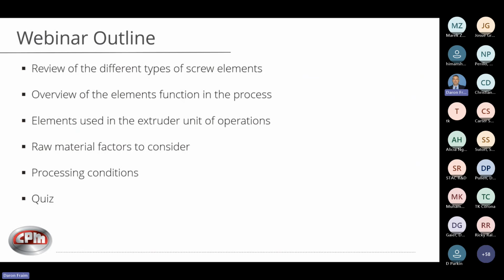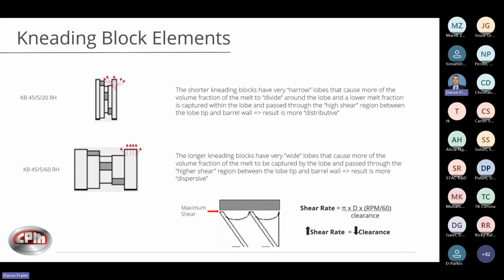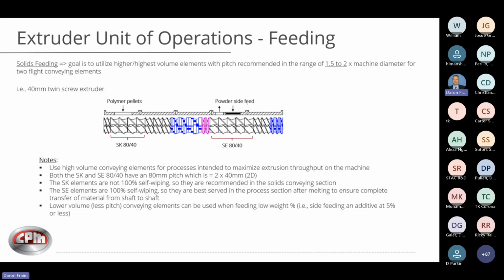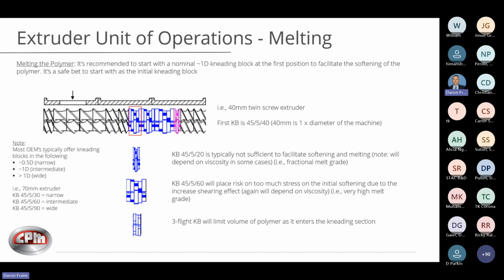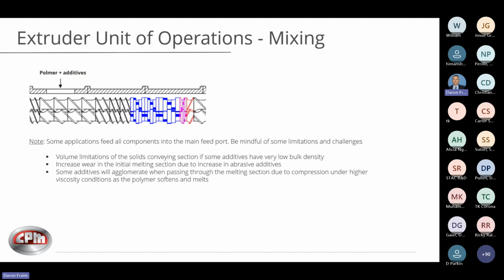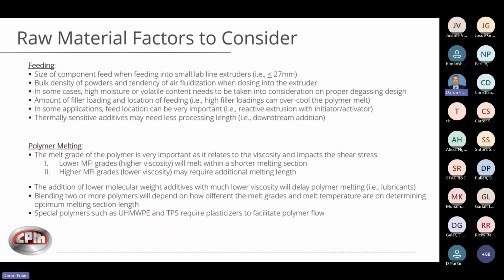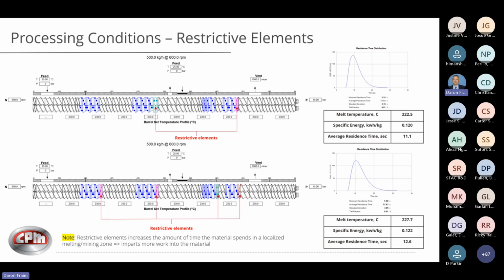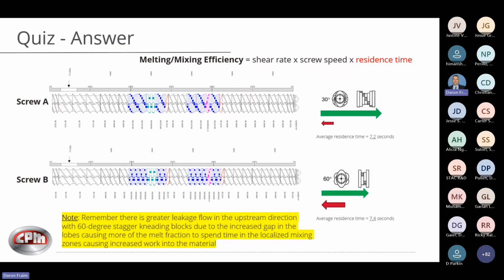Understanding the Basics of Screw Design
CPM's Daron Fraim reviews common element geometries and their function along the process section of the extruder. We also discuss raw material characteristics and processing conditions to consider when making determinations on proper screw configurations.